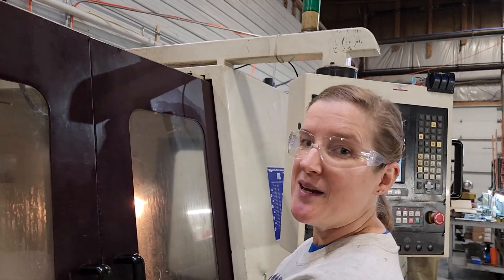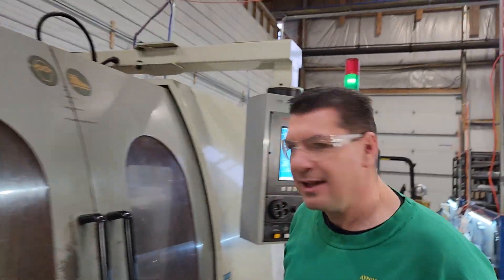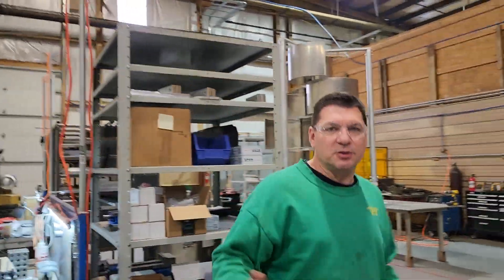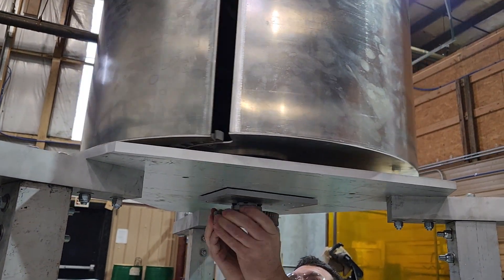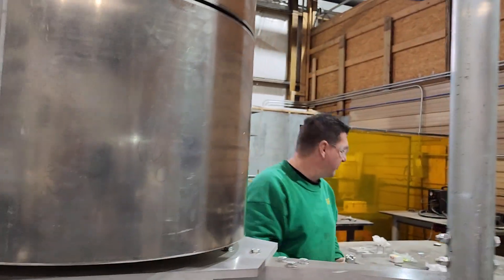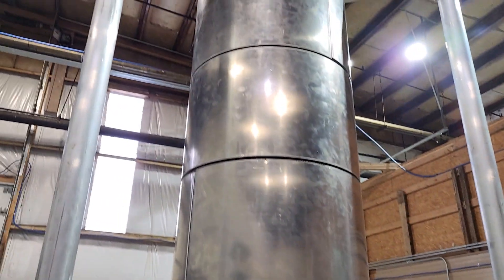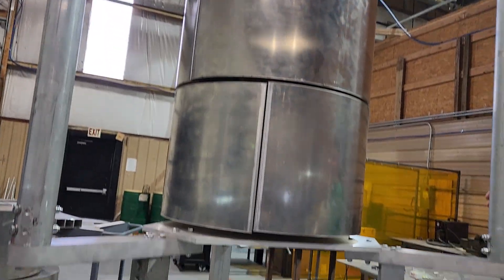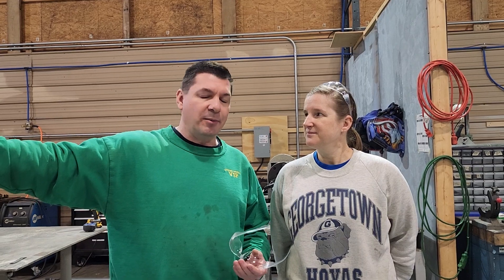Happy Holidays 2022 from Harmony!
Merry Christmas Everyone! We were making the very last 2 parts for the furling mechanisms of our MK II (Mark 2) MVP prototypes today! Bucknell University is getting one of these 2 units and it's nearly ready to be delivered. It will go up on top of their engineering building to gather data for their project and our joint endeavor.

Thank you to everyone who has been supporting us and sticking with us since the beginning of our journey. Please go to this URL for all of the information! Please spread the word:

If you'd like to see Harmony VAWT Latest Updates, here's the Playlist URL:

NO MONEY OR OTHER CONSIDERATION IS BEING SOLICITED, AND IF SENT IN RESPONSE, WILL NOT BE ACCEPTED. NO OFFER TO BUY THE SECURITIES CAN BE ACCEPTED AND NO PART OF THE PURCHASE PRICE CAN BE RECEIVED UNTIL THE OFFERING STATEMENT IS FILED AND ONLY THROUGH AN INTERMEDIARY’S PLATFORM. AN INDICATION OF INTEREST INVOLVES NO OBLIGATION OR COMMITMENT OF ANY KIND. "RESERVING" SECURITIES IS SIMPLY AN INDICATION OF INTEREST.